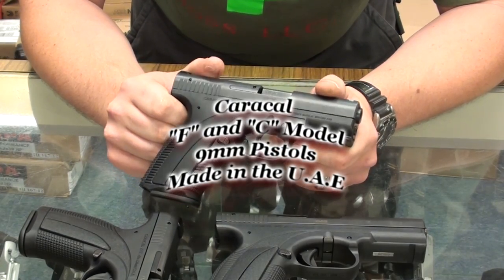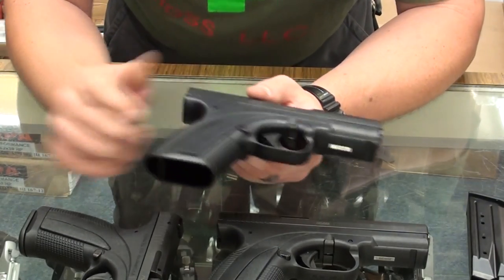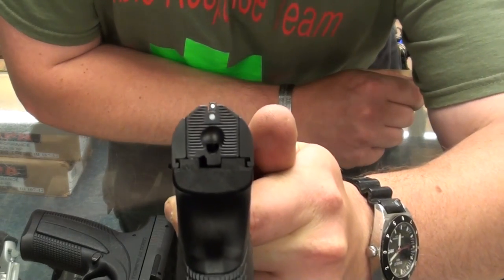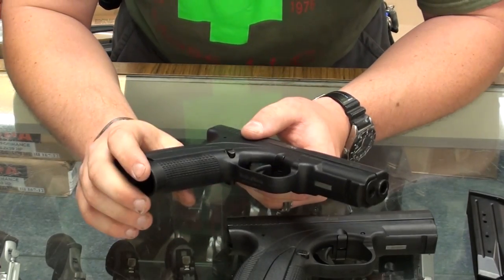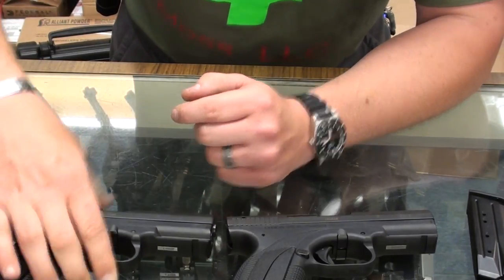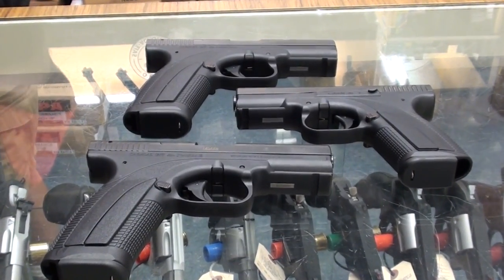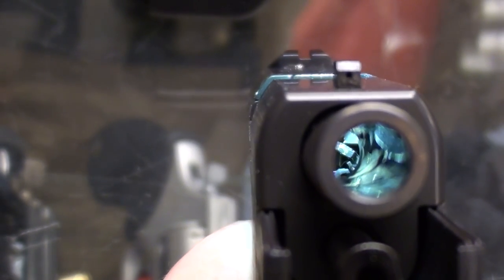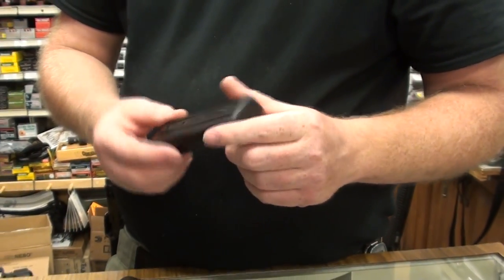Caracal 9mm Pistols made in U.A.E.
A quick look at them. I think they show a lot of promise. The fit the hand nicely, point naturally, and appear to be made of quality materials. The quick acquisition sights on the compact model are very handy.